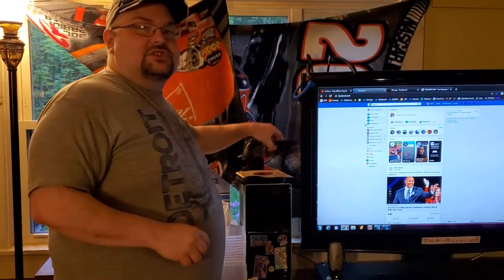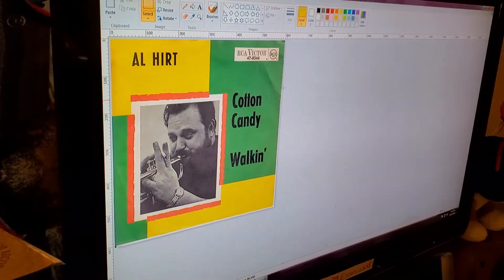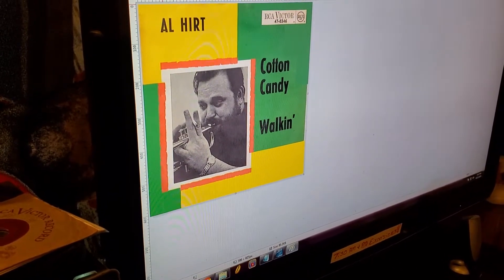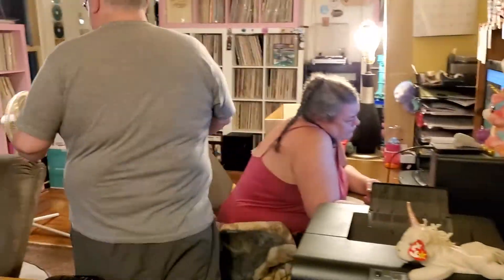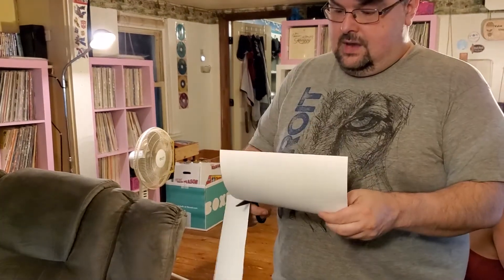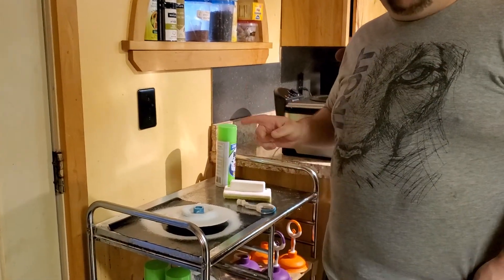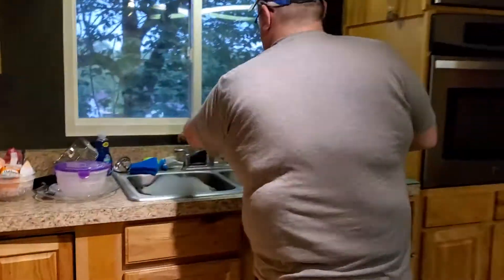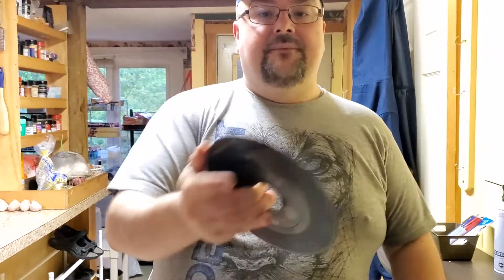From beginning to end... Rescuing a 45!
I have had a rew people want to know my process on rescuing these 45's. Come with me and watch (step by step) how I bring new life to a 45 that is filthy that time has forgotten! This process is not that different to how I take care of a 12 inch... except the cover reproduction is a bigger process.